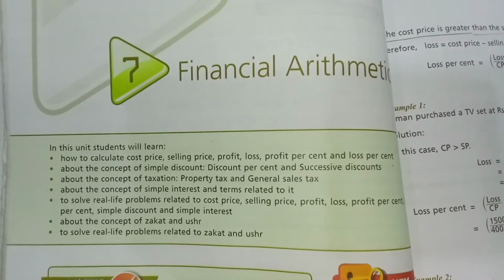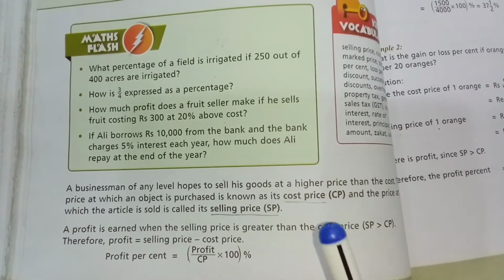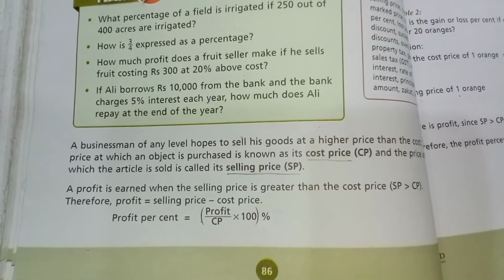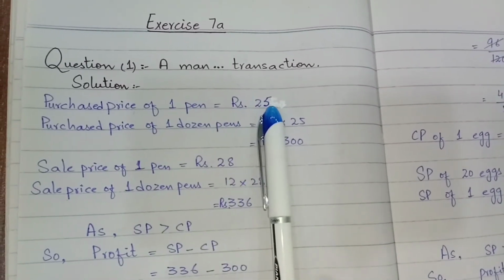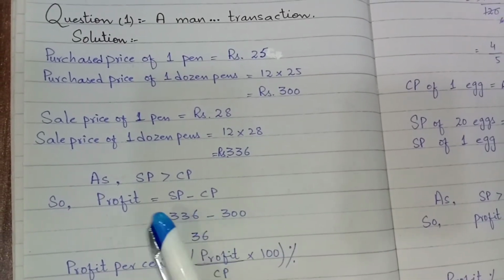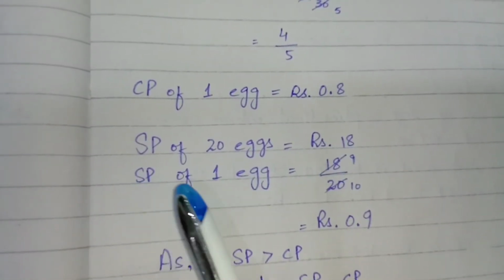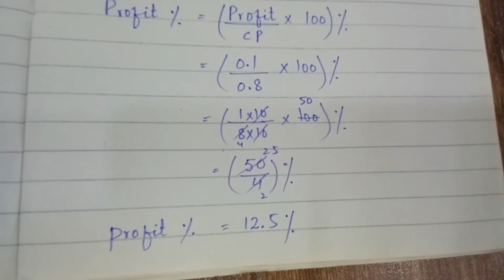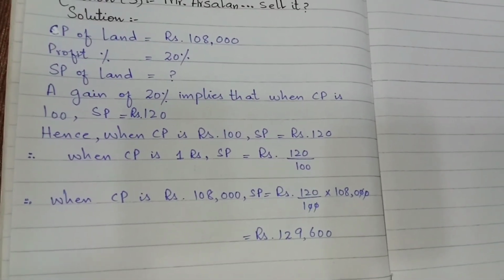Class 7 Exercise 7a Question 1 to 3